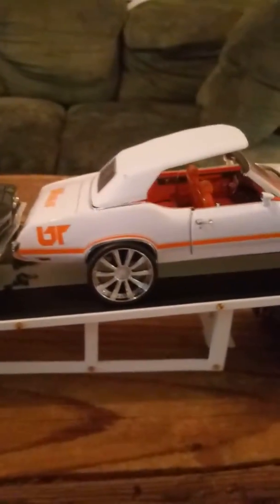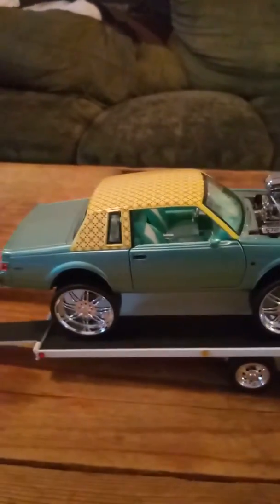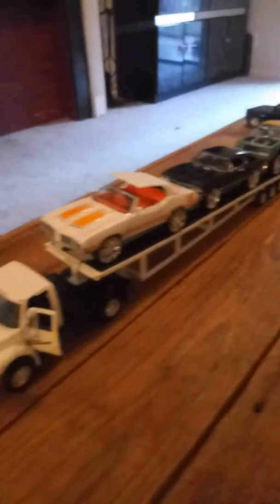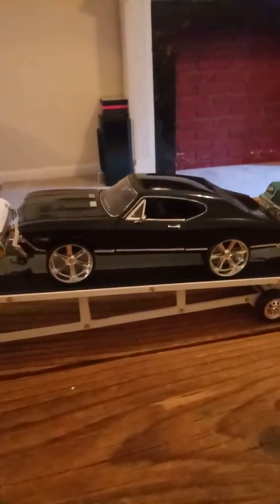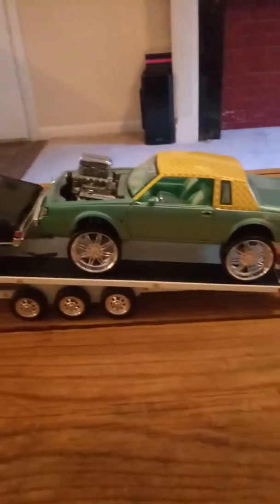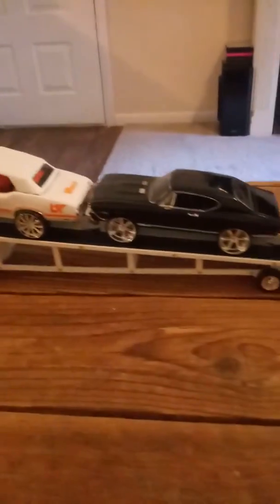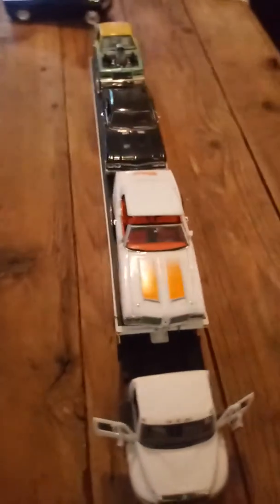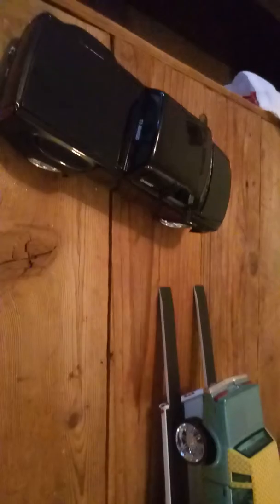Custom Diecast Cars & Trailer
Pieces of my diecast collection